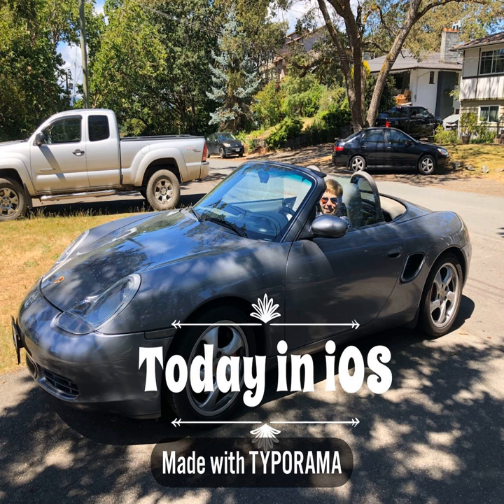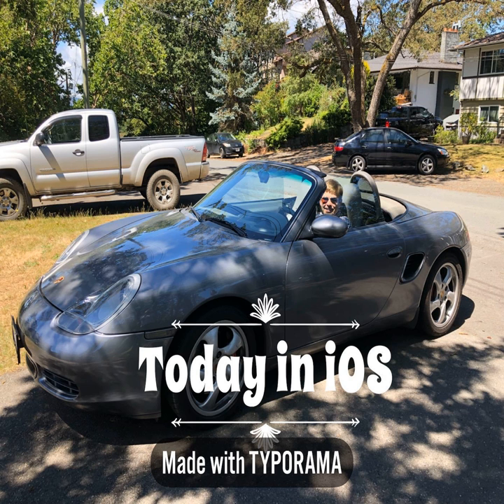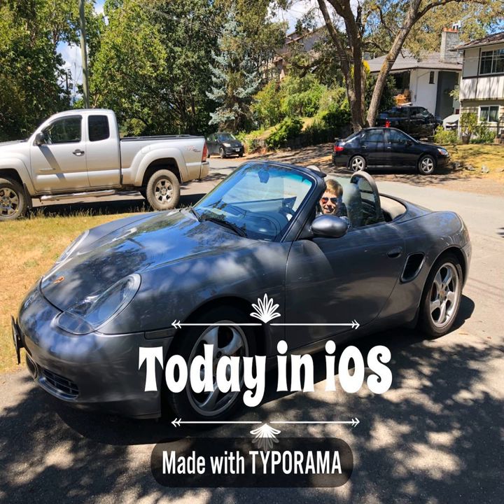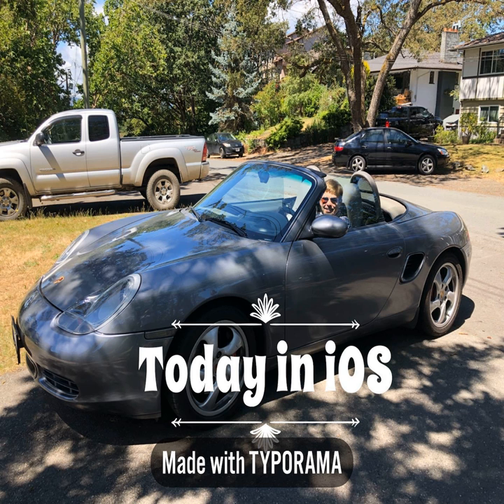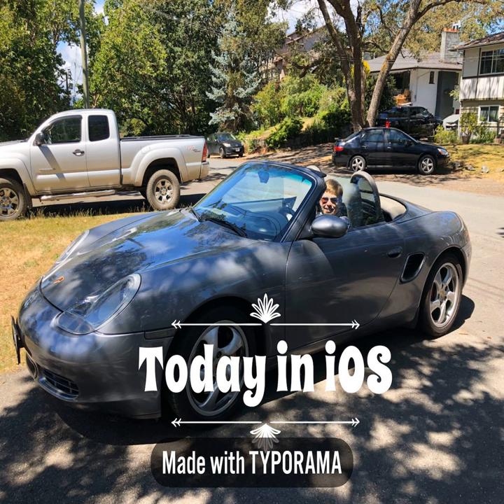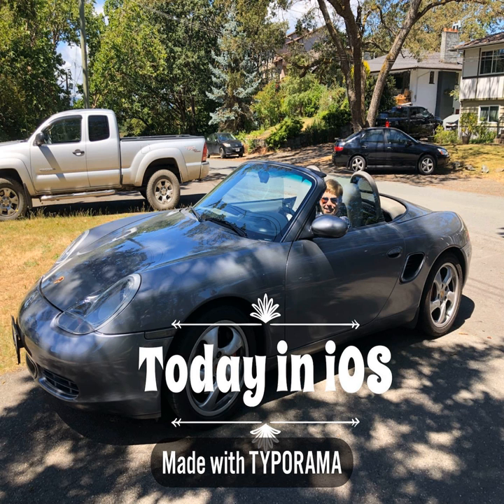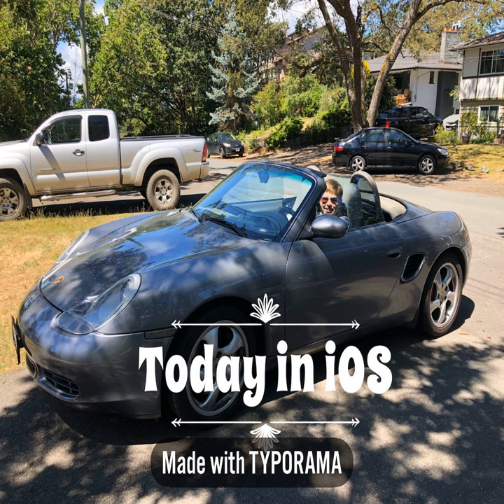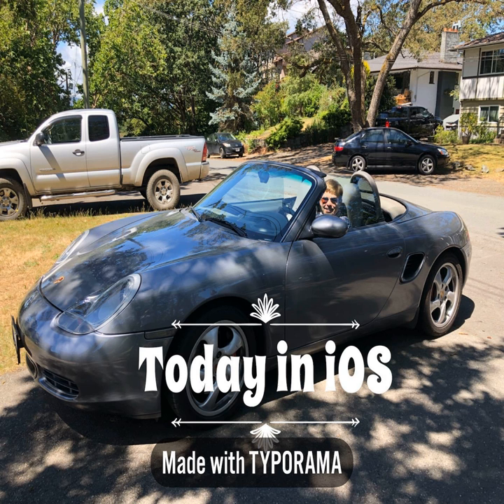Tii 0484 - iOS 12.4, iOS 13 Betas 3, 4 and 5, Apple Quarterly Report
Apple Releases iOS 12.4

 View, change, or cancel your subscriptions

 iOS 13 and iPadOS Developer Beta 3

 What's new in iOS 13 beta 5

 Apple acquires Intel's modem business

 Apple will add 5G to 2020 iPhones

 Apple is expected to launch 3 new iPhones this year

 Apple to release three 'iPhone 11' models

 Apple Earnings Call

 Apps Mentioned in this Episode:

 Tii - Free App

 Garageband

 Typorama

 LastPass

 1Password

 Keeper

 Apple Q2 2019 (fiscal Q3) - Quarterly Report Summary:

 Rev = $53.8 Billion (vs $53.3 Billion a year ago quarter and $58 Billion last quarter)

 Total Cash = $210.6 Billion (Down $14.8 Billion for the quarter from $225.4 Billion)

 Last Quarter Sales:

 iPhones  = $26.0 Bil (vs $29.5 Bil a year ago quarter and $31.1 Bil last quarter)

 iPads  = $5.0 Bil (vs $4.6 Bil as year ago quarter and $4.9 Bil last quarter)

 Mac's  = $5.8 Bil (vs $5.3 Bil a year ago quarter and $5.5 Bil last quarter)

 Wearables  = $5.5 Bil (vs $3.7 Bil a year ago quarter and $5.1 Bil last quarter)

 Services  = $11.5 Bil (vs $10.2 Bil a year ago quarter and $11.5 Bil last quarter)

     Misc Notes:

 iPhone Revenue was less then 50% of Apples Revenue for the last quarter.    A dividend of $0.77 per share to be paid Aug 15th to anyone owning shares on August 12th.   Wearables and Services combined = a Fortune 50 company.

 Apple Card Roll out planned for August.

 Intel acquisition - #2 for Apple all time in terms of Dollars and #1 in terms of Employees.

 Apple PR

 Apple Financial Statement